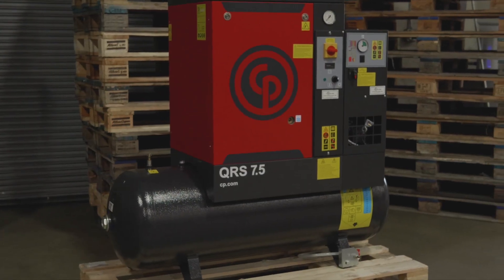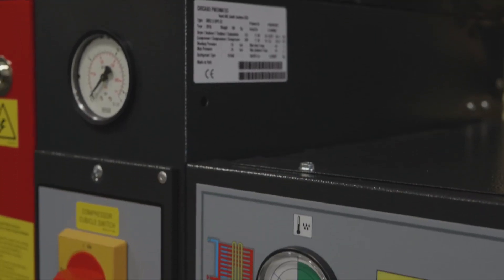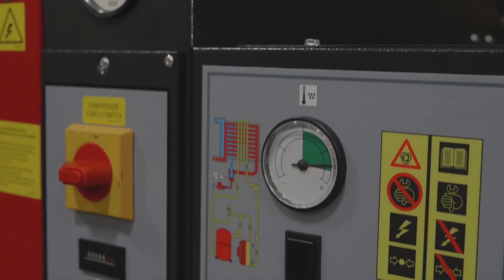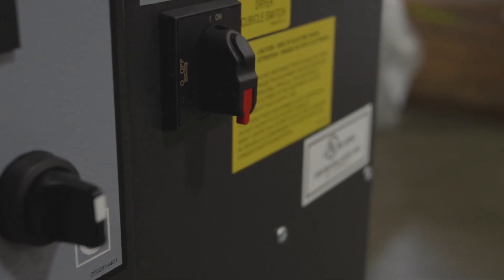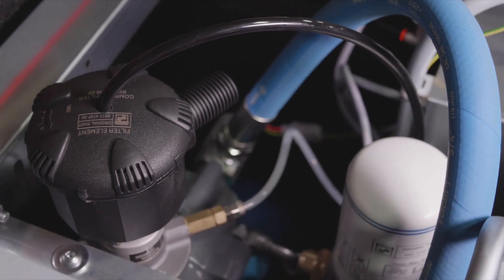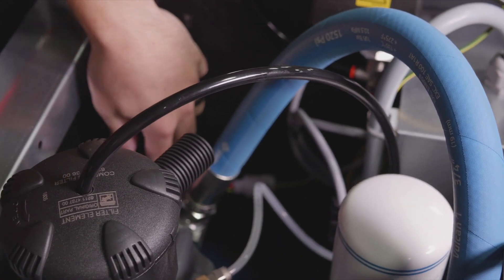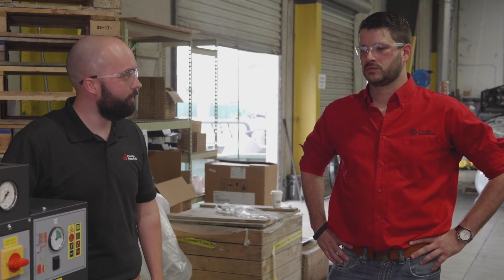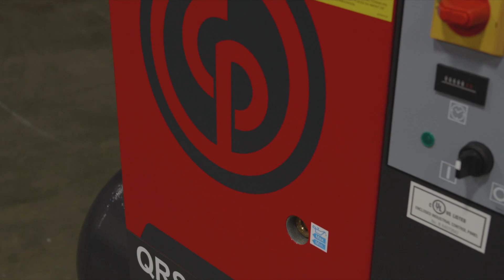Episode 1: Chicago Pneumatic QRS 7.5 HP Overview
The QRS 7.5 HP Series is a single stage, aircooled, oil injected rotary screw air compressor package. The compressor package includes the rotary screw air compressor element, main drive motor, air and oil system, filters, oil cooler, cooling fan and electro-pneumatic regulating controls for 150 psig nominal discharge pressure.  The QRS rotary screw compressor is designed for continuous duty operation, at full compressor output without affecting the compressor life. The QRS is available in the HP model High Performance package (compressor only), or in the QRS HPD model High Performance package (compressor and air dryer). All units are fully enclosed with a sound attenuating cabinet and are available base mounted or tank mounted on a 60 gallon (QRS 3.0-7.5) or 120 gallon (QRS10-15) horizontal ASME approved tank. The QRS HPD packaged compressor has the optional mounted refrigerated air dryer perfectly matched to each compressor’s output and is mounted and piped on the air receiver tank.